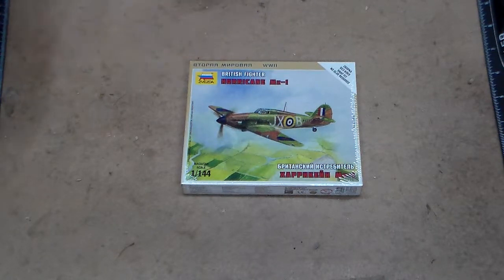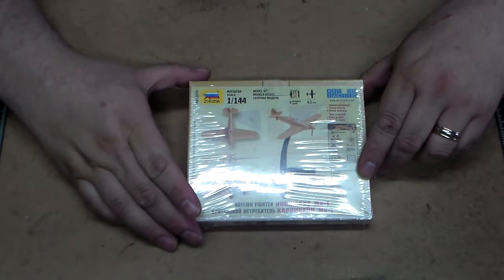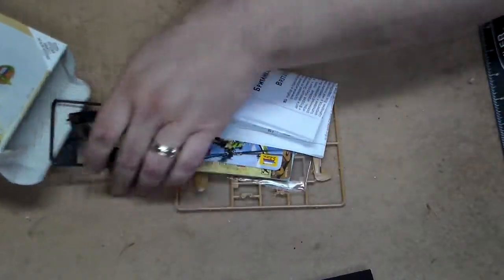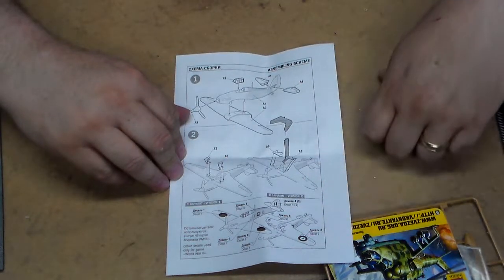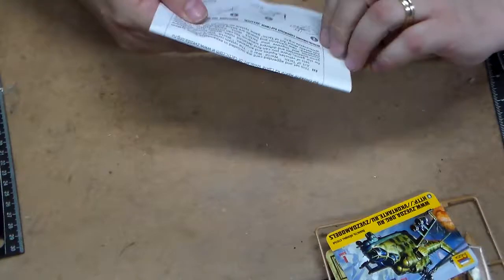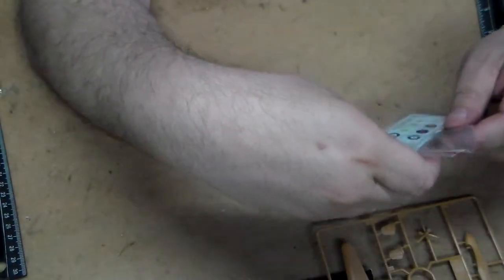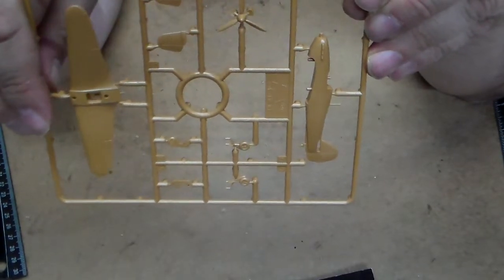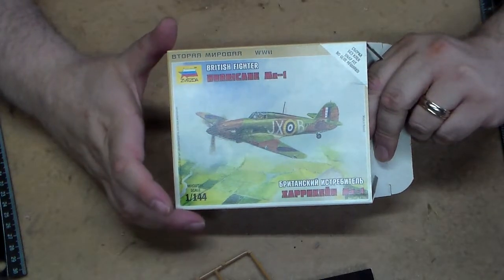Unboxing Zvezda British Hurricane